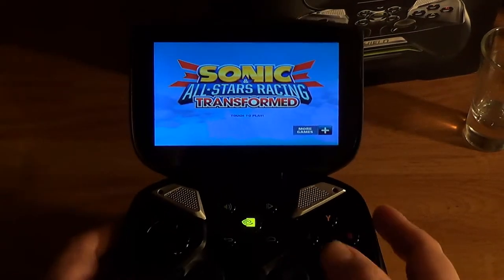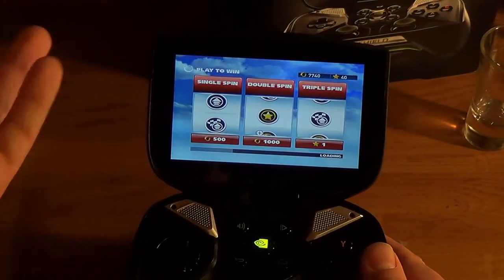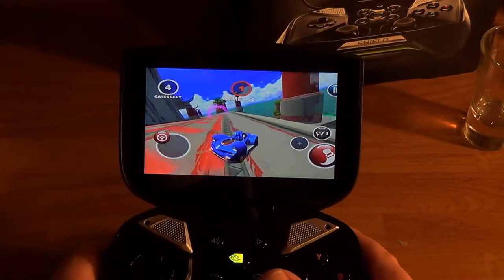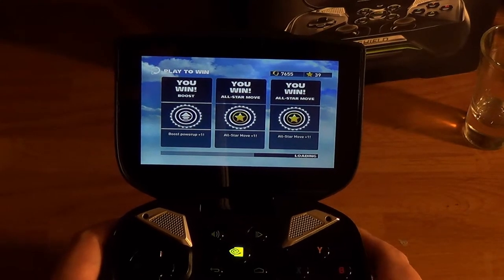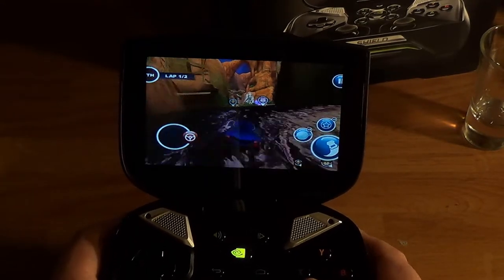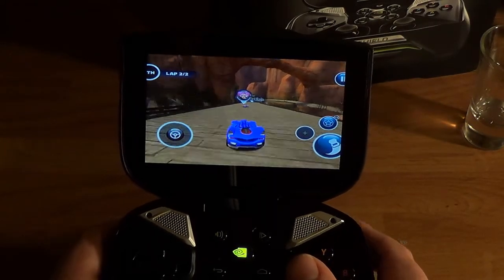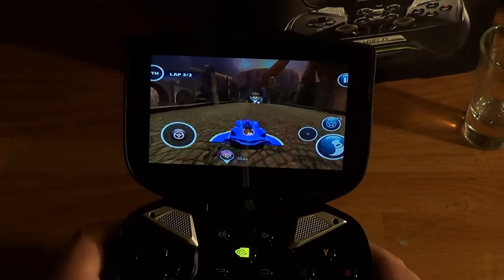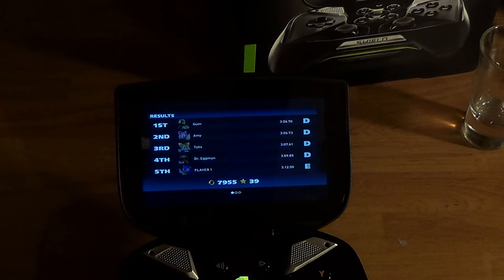Sonic all stars racing transformed on Nvidia Shield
Can't wait till this gets updated. I mean they released an update that did nothing but that's not the update i'm looking for. Lol. This is truly an alpha build and dev was smoking crack when he released this.

The jxd s7800b does now work with this game. An update fixed it.